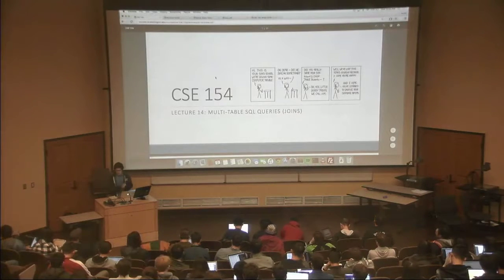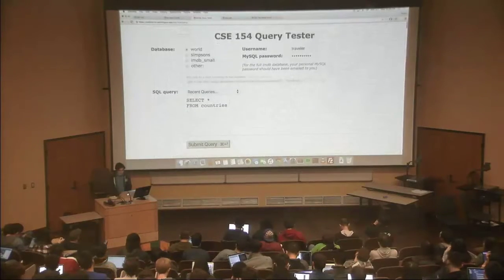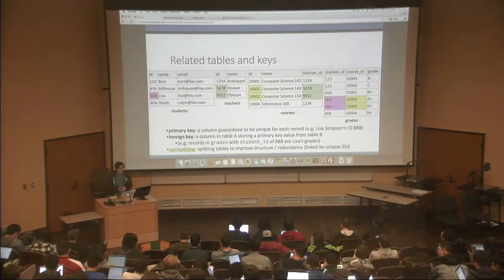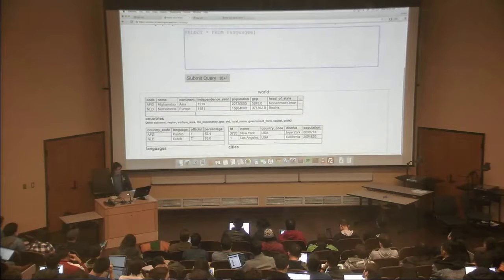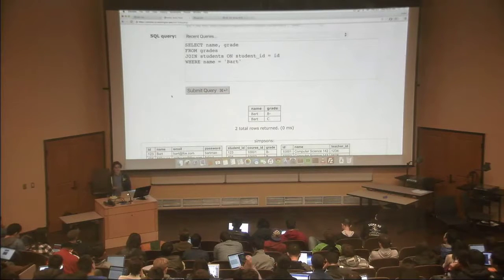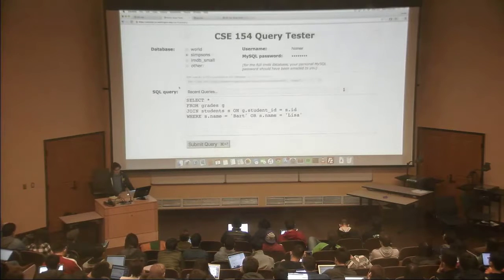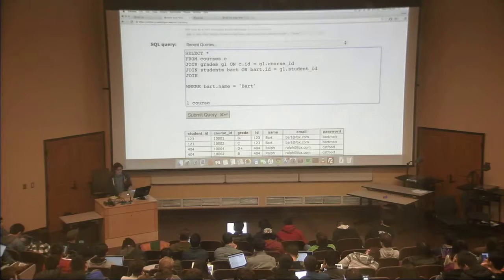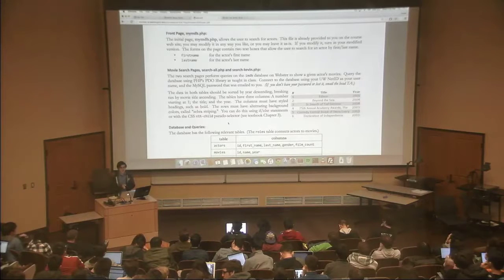CSE 154: Multi-table SQL Joins - Austin Weale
Substitute lecture for CSE 154